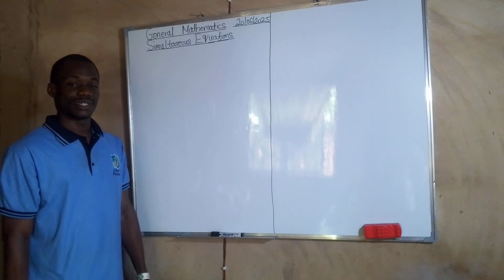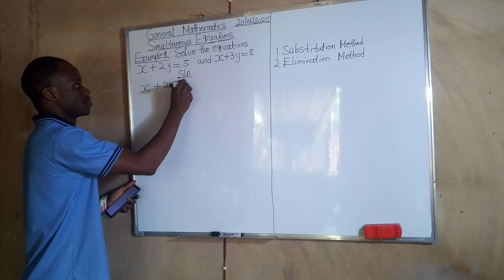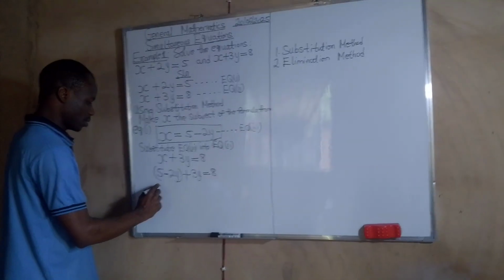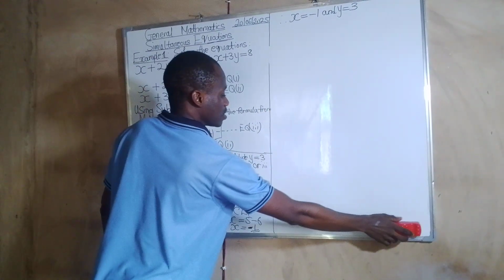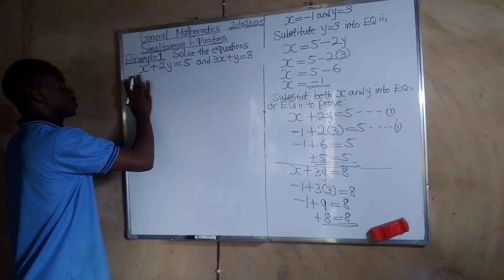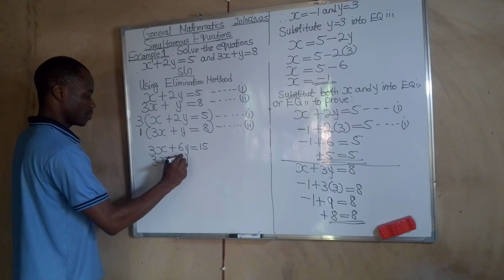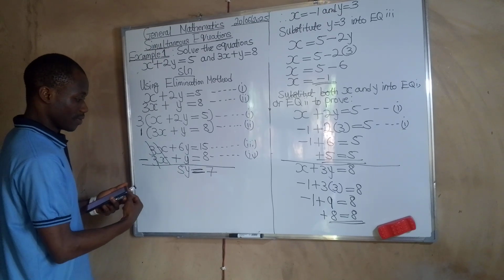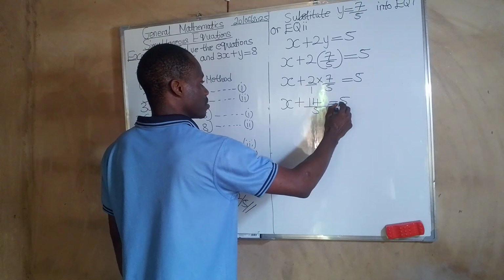Simultaneous Equations Involving Fractions Part 1